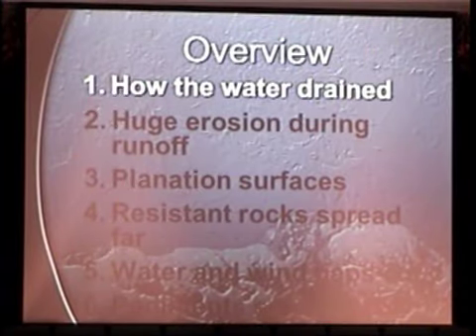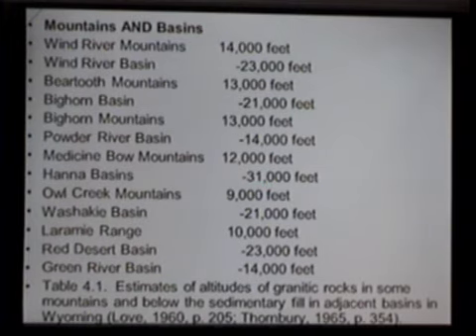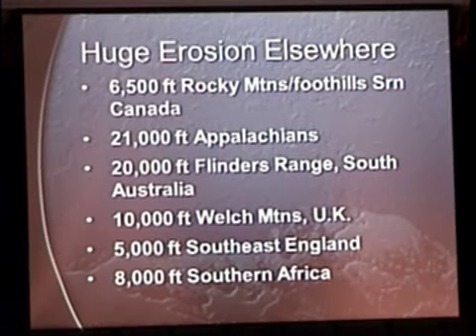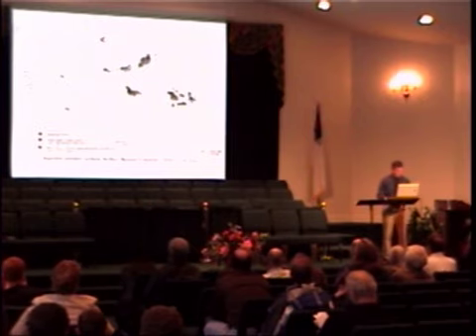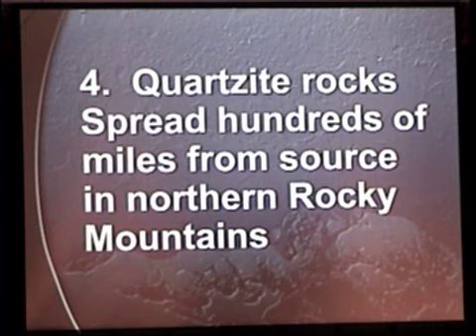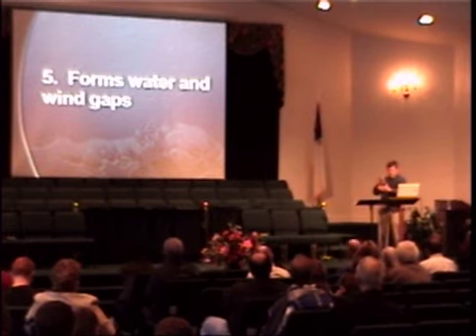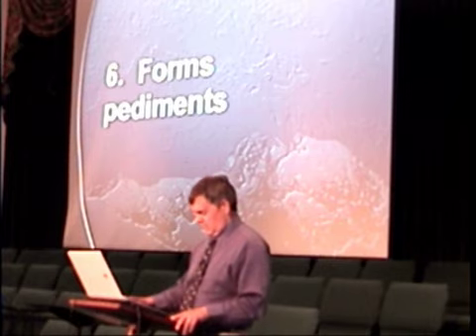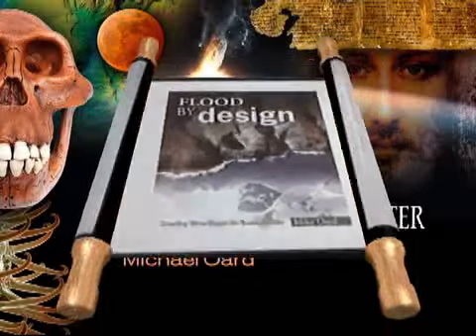Earth's Surface Shaped by Receding Floodwater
Multimedia Presentation by Michael Oard M.S.
Seattle Creation Conference, October 2011
Woodin Valley Baptist Church, Bothell WA

Description:
A variety of evidences for the receding of the Floodwater off the continents will be provided. Geological evidence is first presented for differential vertical tectonics to drain the Floodwater. As the Floodwater first drains as wide currents, great erosion occurs with the formation of planation surfaces and the long transport of resistant rocks. As more and more land is exposed above the Floodwater, the water becomes more channelized forming another set of unique landforms. Water and wind gaps, pediments, and submarine canyons will be described. All these features are very difficult, if not impossible, to explain by the uniformitarian paradigm, providing strong evidence for the reality of the Genesis Flood.

About the Speaker:
Michael J. Oard (Meteorologist) received his Masters of Science degree in Atmospheric Science from the University of Washington. He has recently retired from the (US) National Weather Service where he worked as a meteorologist/weather forecaster, and now dedicates much of his time to creation science research. Since 2001 he has served on the board of directors of the Creation Research Society

Mike is a prolific author who has published numerous books and papers and in his field in widely recognized journals. He also travels all over the country for regular speaking engagements at creationist conferences and meetings. Mike Oard particularly specializes in topics such as evidence for Noah's flood, the Ice Age, and the mass extinction of the Woolly Mammoths.

This seminar was recorded during the 2011 Seattle Creation Conference at Woodin Valley Baptist Church in Bothell Washington The NW Creation Network organizes numerous educational programs each year, which feature presentations by speakers, scientists, and authors who are dedicated to defending the Bible and the Christian worldview. These events are open to the public and free to attend.

Seattle Creation Conference - organized since 2004.